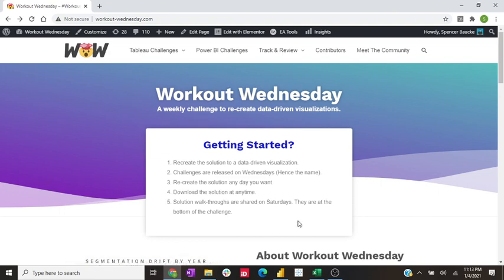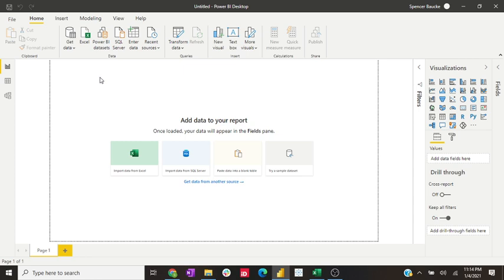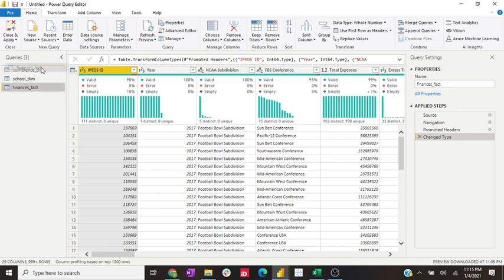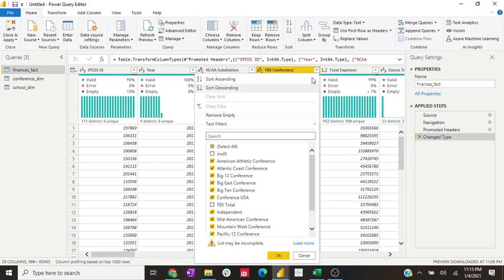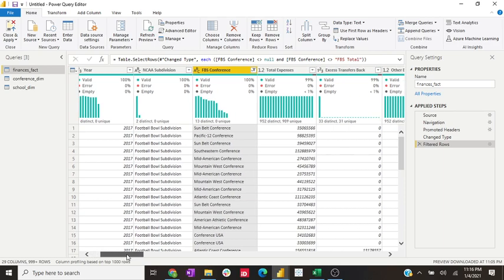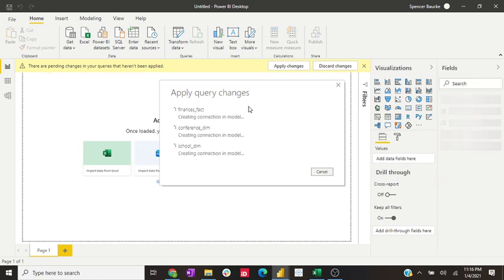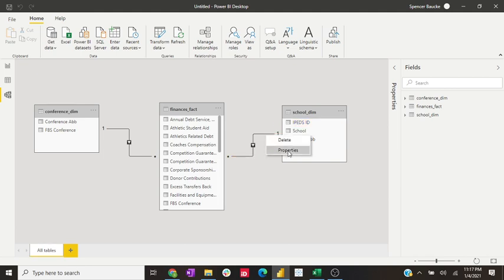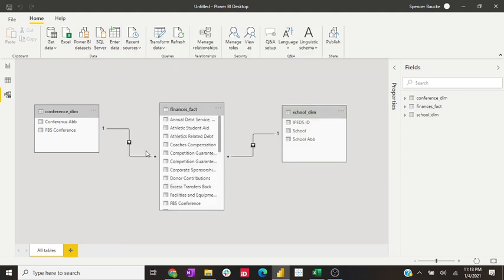Power BI | WOW2021 | Week 01 | Connecting & Creating Data Model